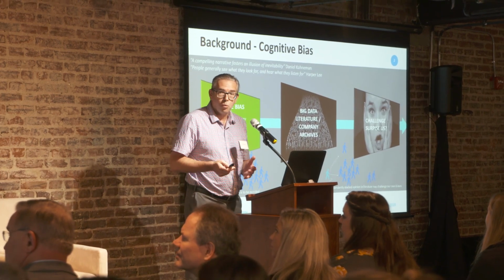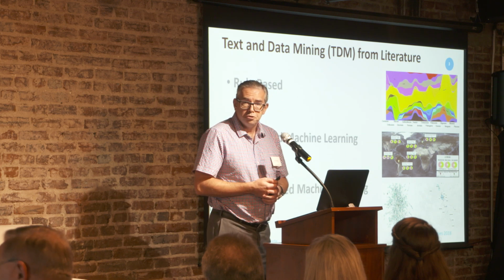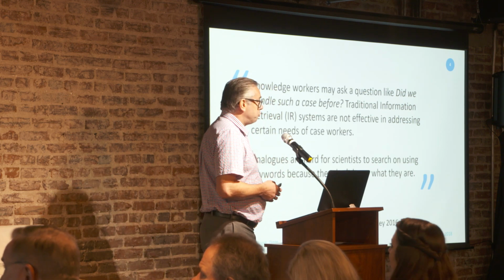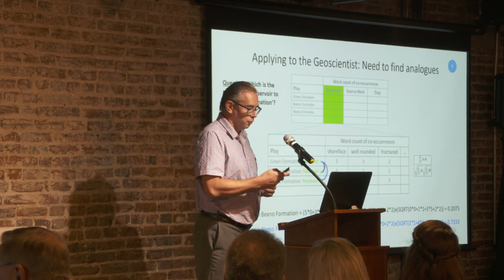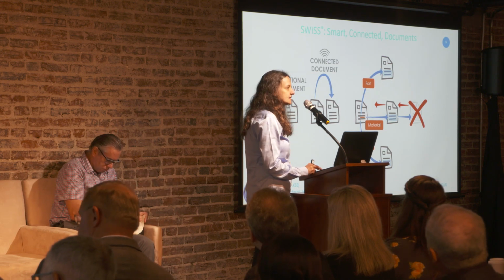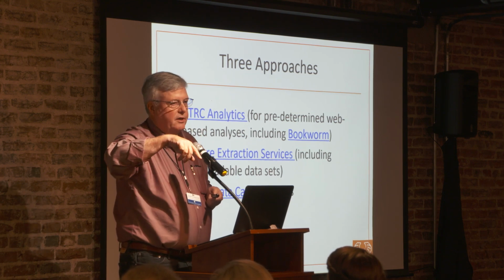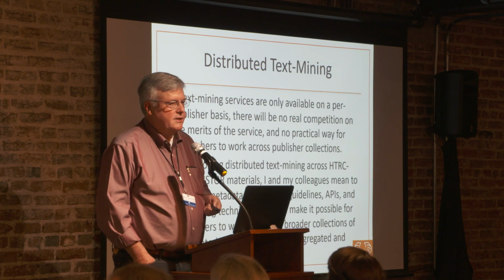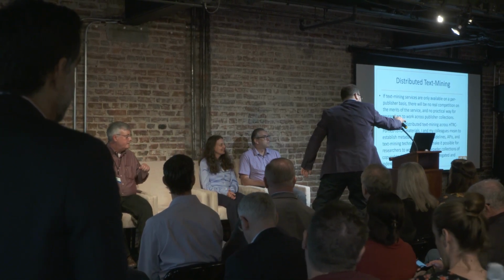Platform Strategies 2018 - The Future of Interfaces Pt 1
How can we leverage our content and data in new ways to accelerate scientific discovery and develop new revenues? What is the potential value of enabling text and data mining across our content assets? Learn about TDM techniques and how to best empower this new consumption model on your content delivery platform.